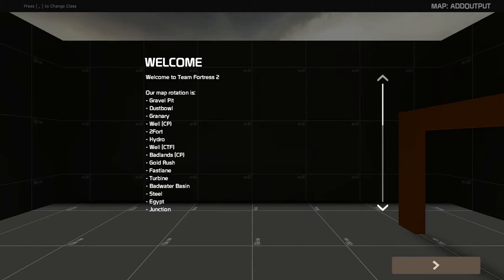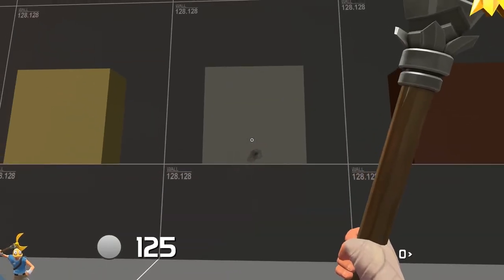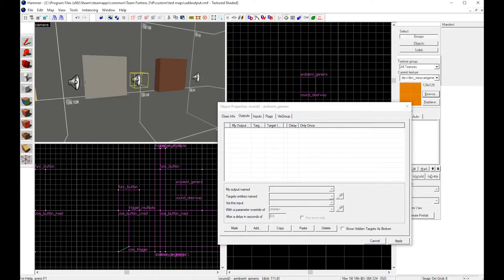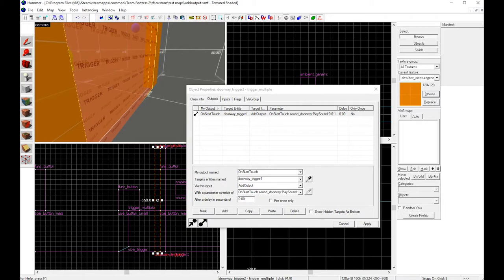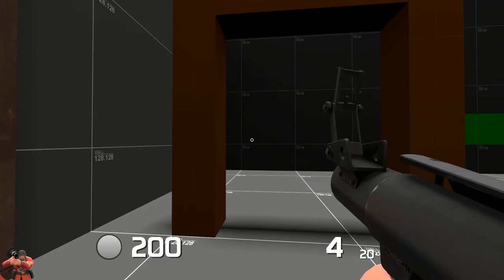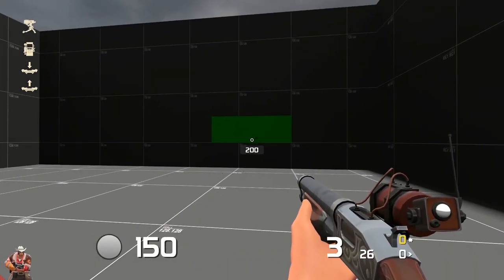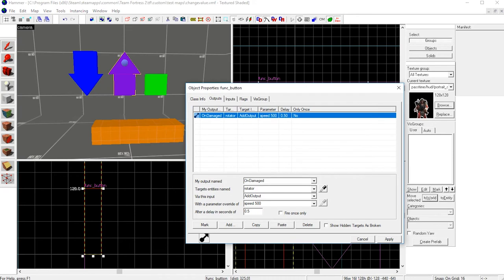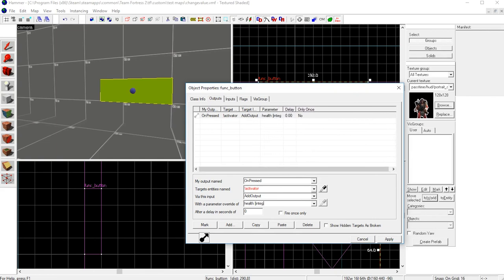[HAMMER] The Magical AddOutput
0:00 Intro
0:48 Adding Outputs (in game)
4:30 Adding Outputs (in hammer)
9:06 Changing Values (in game)
12:34 Changing Values (in hammer)

As usual I was a tad sick. I recorded half the video at night and the other in the morning. I also messed up on the dimensions for the first hammer recording. My bad.